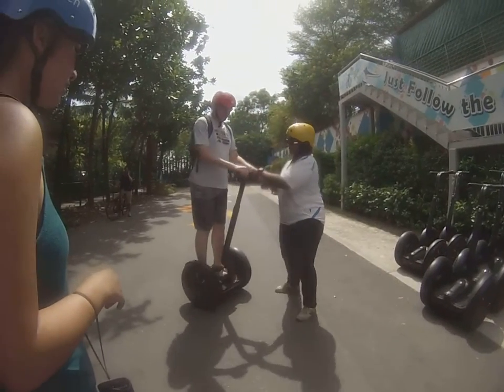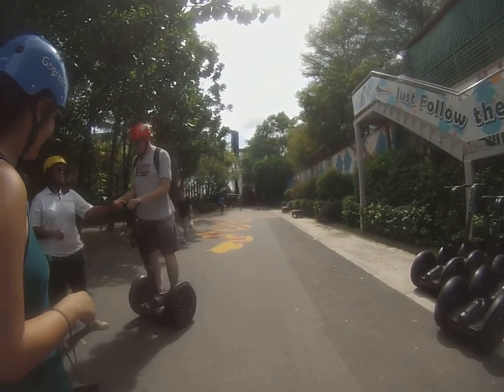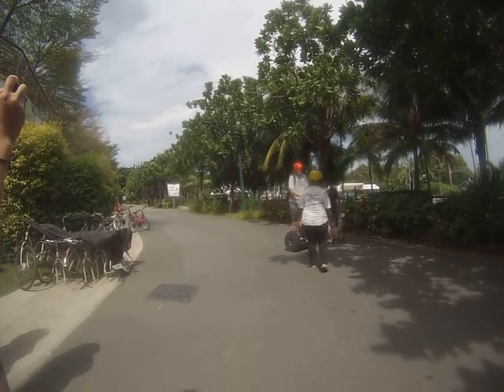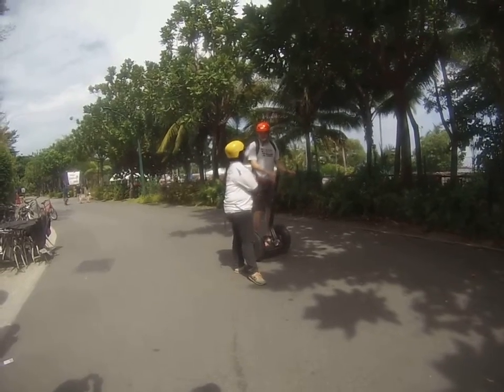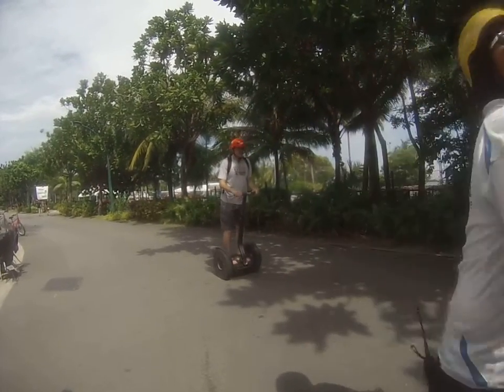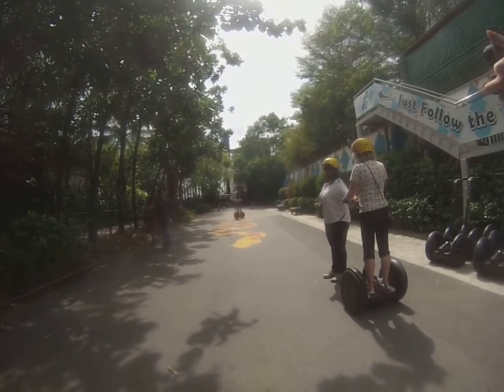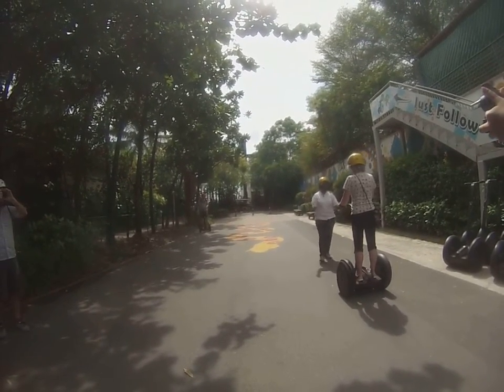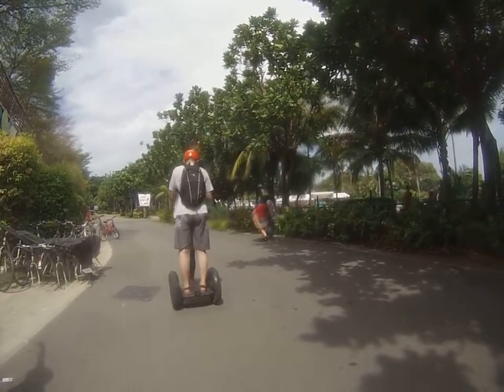Sentosa Segway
CT's intro to the Segway.